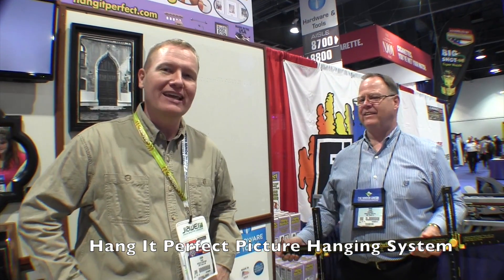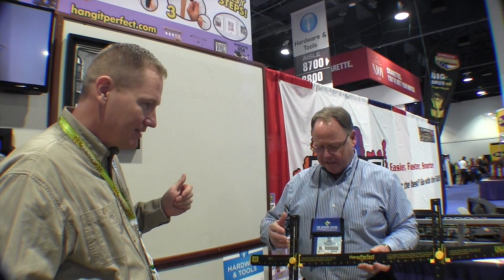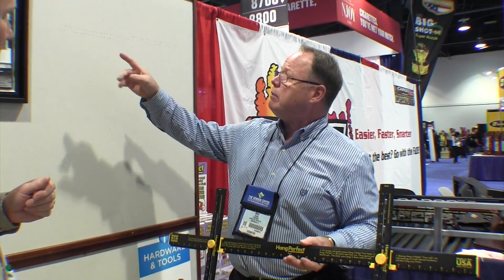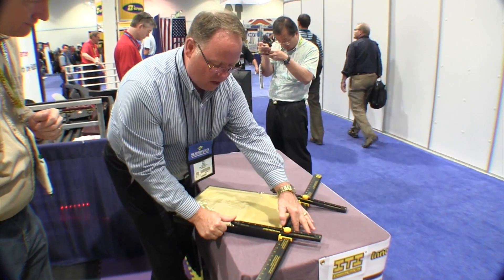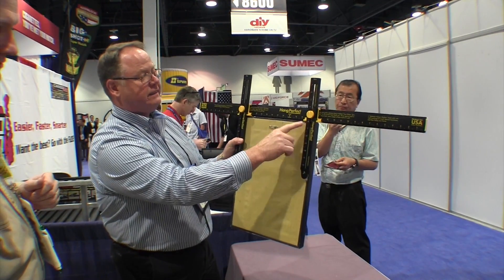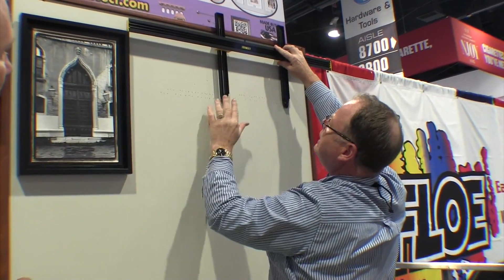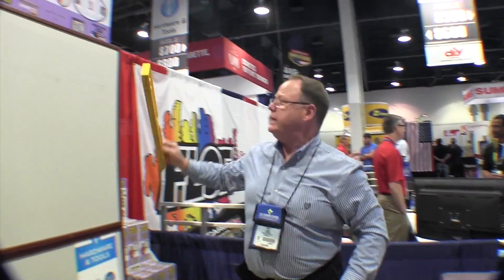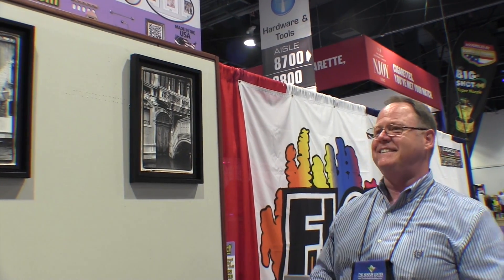Hang It Perfect Picture Hanging System: By John Young of the Weekend Handyman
Hang it Perfect®  is the revolutionary new product that allows you to align, level, and hang wall decor with ease, in just 60 seconds. Items such as picture frames, mirrors, towel bars, shelves, even flat screen TV brackets, and more. Hang it Perfect®  has taken the daunting project of decorating and turned it into a fast, fun, and simple task. Hang it Perfect®  is the only product on the market that will adapt to any hanging hardware and can easily hang multiple items in a horizontal line or grouped pattern. With instructions printed directly on the crossbar and weighing just over one pound, Hang it Perfect®  is lightweight, easy to use, and collapses for easy storage. Allowing you to have the walls you've only dreamed of, while saving time and money. Hang it Perfect®  is the must have product for every home.  Hang it Perfect®  is the cure-all for your decorating needs. And you can save room on your workbench, because Hang it Perfect®  doubles as a level for other around the house projects. Hang it Perfect®  is proudly 100% Made in the USA.